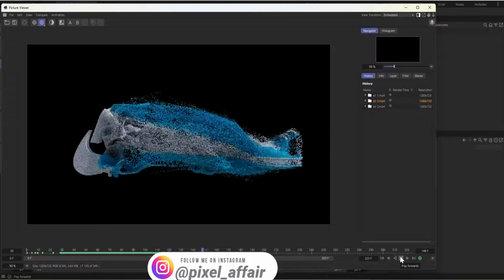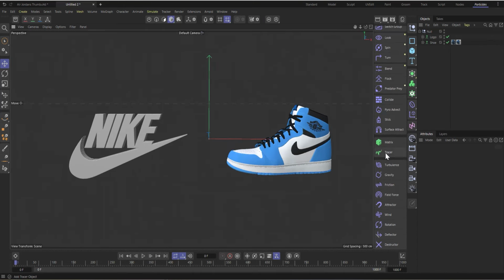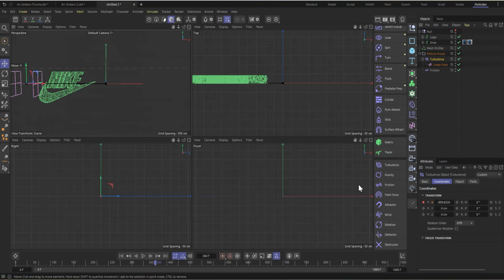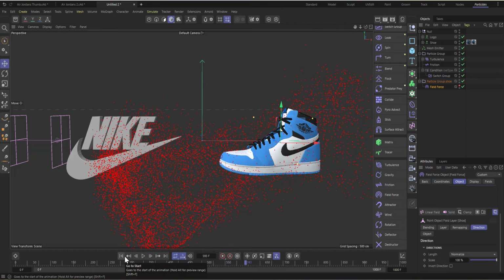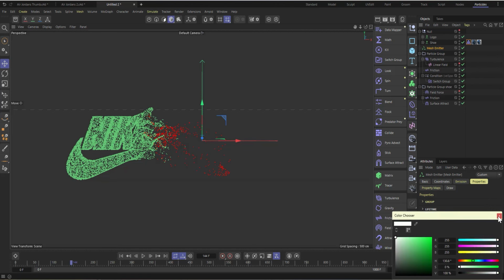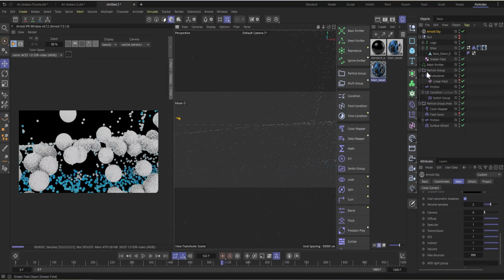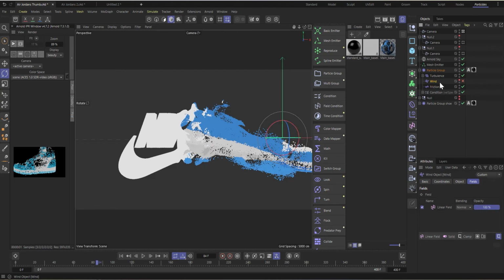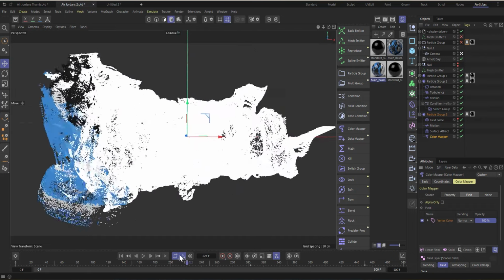Particle Morphing with New Cinema 4d Particles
C4D Particle Object Morph with New Cinema 4d Particles.